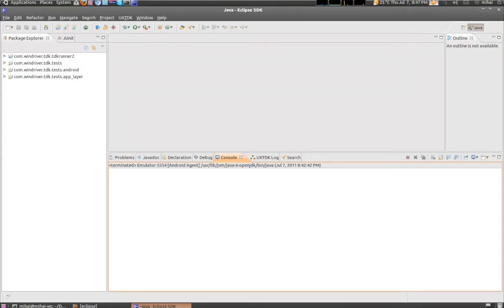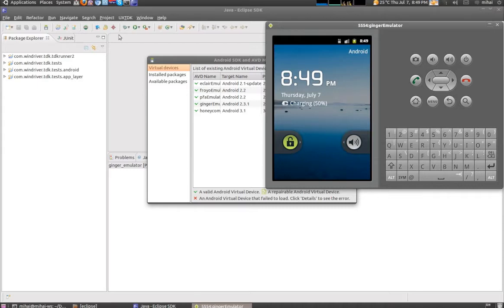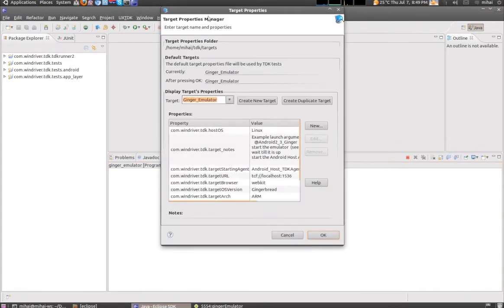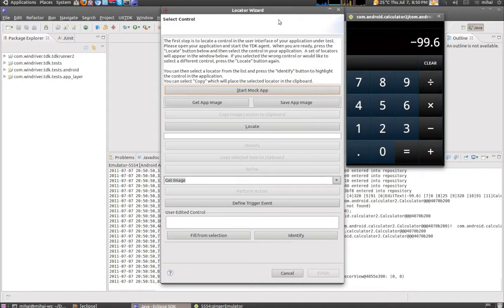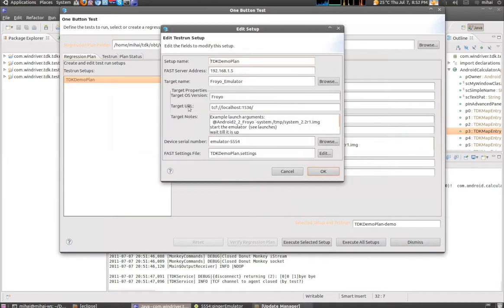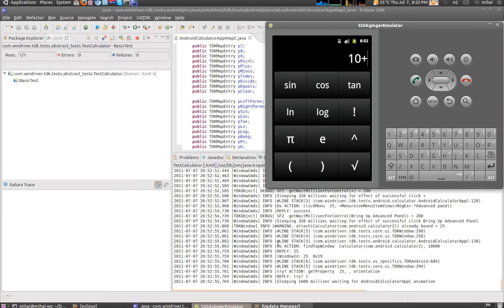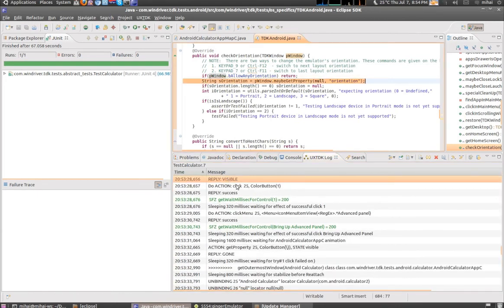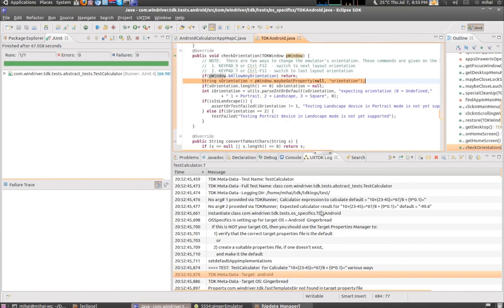UXTDK for Android Overview